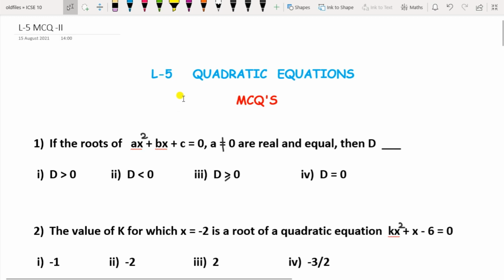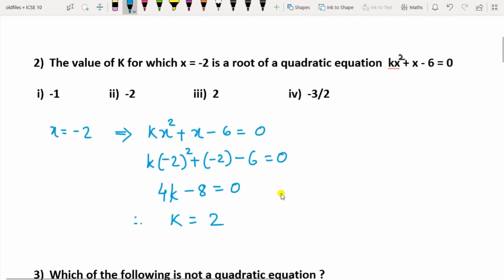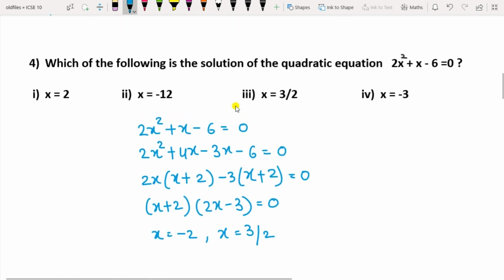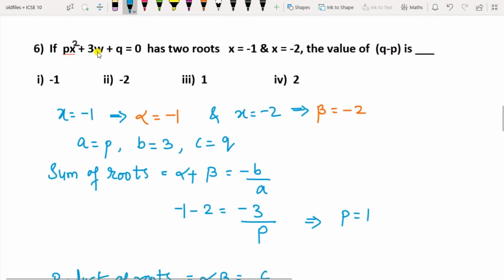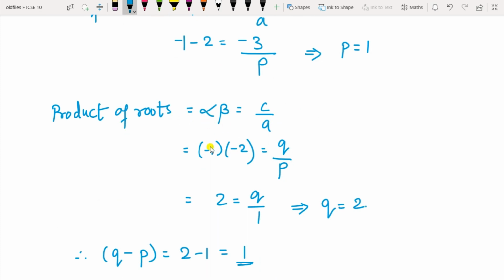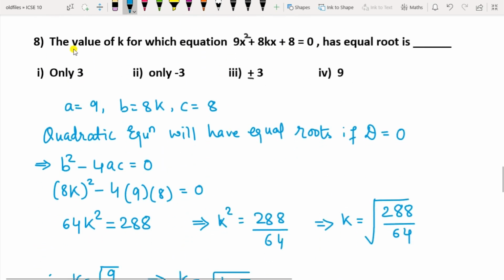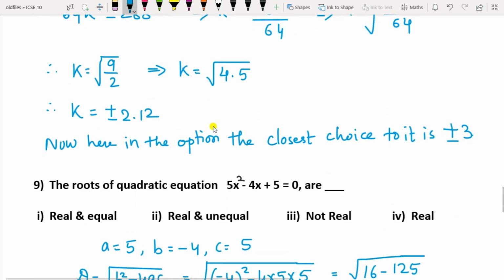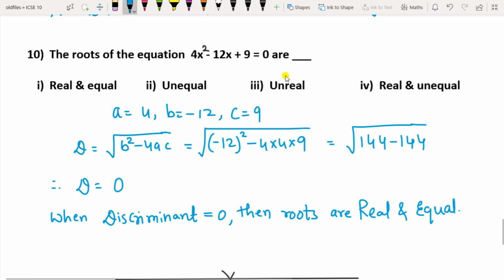ICSE-10 Maths|L-5|"QUADRATIC EQUATIONS"|MCQ'S-II |“GET THE MATH”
ICSE-10, MATHS, Lesson-5 "QUADRATIC EQUATIONS",MCQ'S-II,  BY SAVITA PAWAR “GET THE MATH”